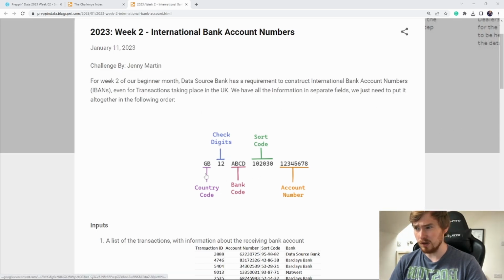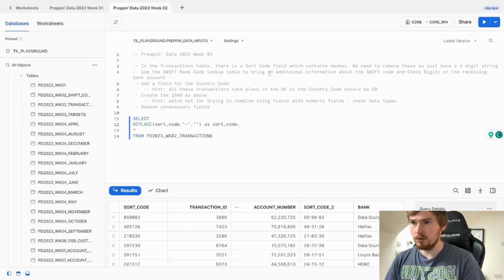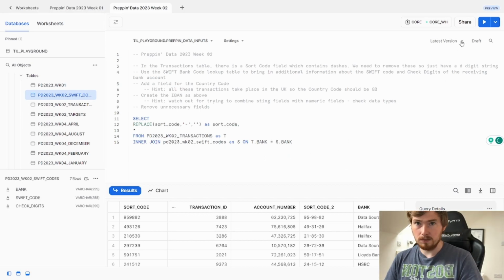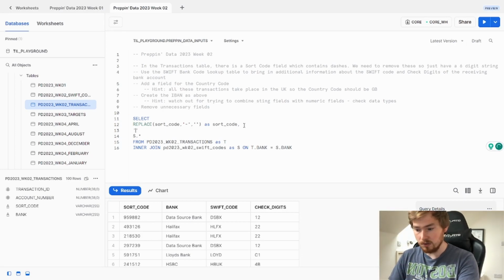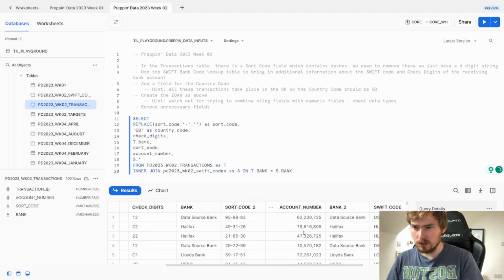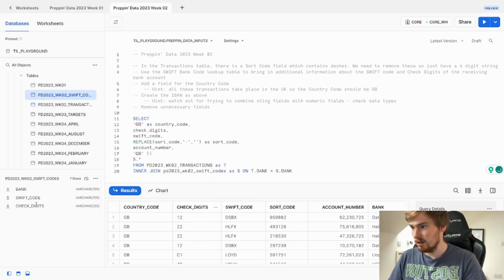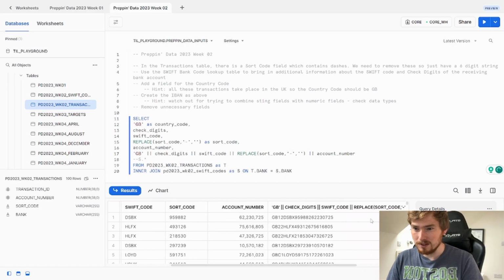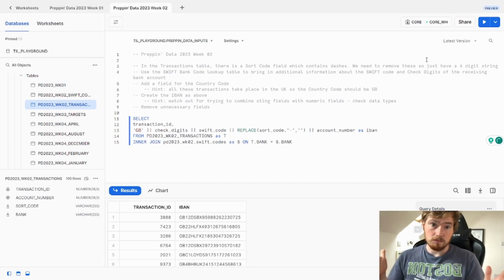Mastering SQL | A Step-by-Step Guide to Preppin' Data 2023, Week 2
Timestamps:
00:00 - Intro
00:20 - Remove dashes from Sort Code
01:05 - Join to SWIFT Bank Code lookup
02:52 - Add Country Code
03:13 - Create the IBAN
06:35 - Remove unnecessary fields
07:05 - Outro

Key Concepts Covered:
1. Removing substrings with REPLACE()
2. Joining tables
3. Combining several columns